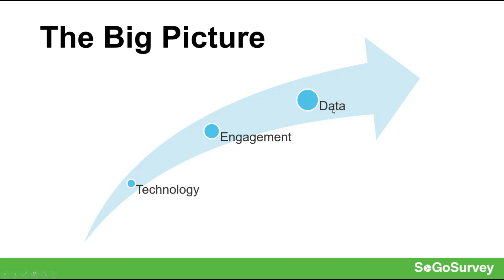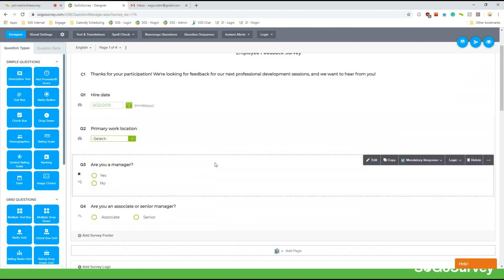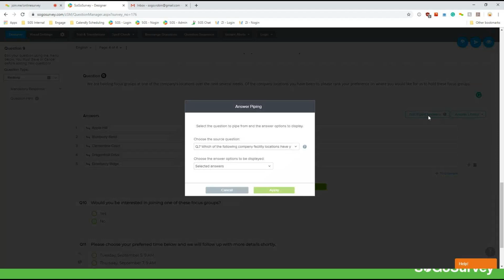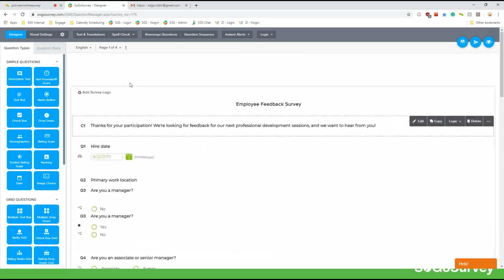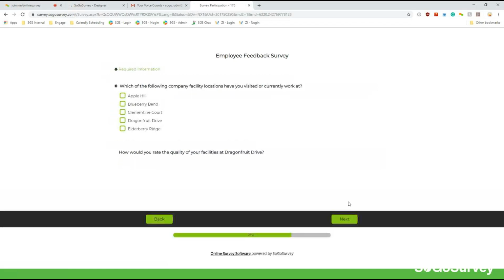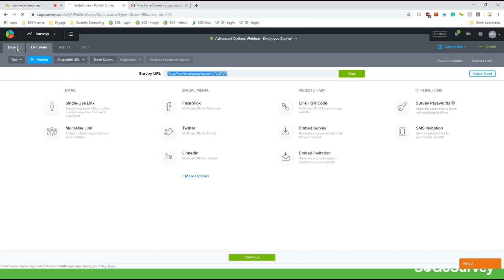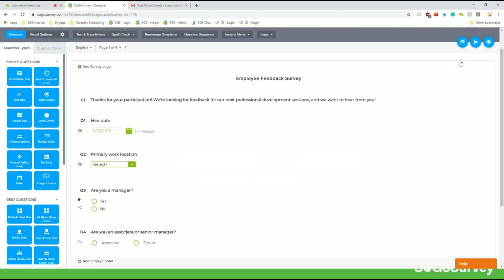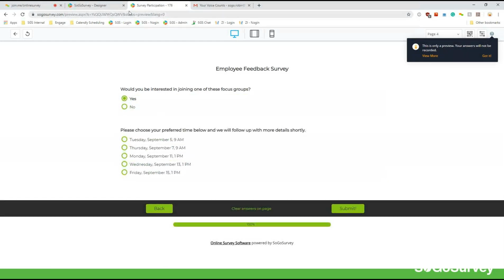Advanced Options Training | Sogolytics (formerly SoGoSurvey)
Join us for a deeper dive into the platform with features designed to save you time, improve your data quality, and engage your participants. In 30 minutes or less, you'll have 5 new choices for making the most of your next survey!